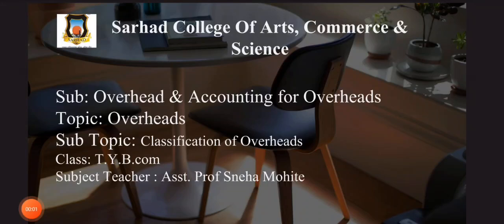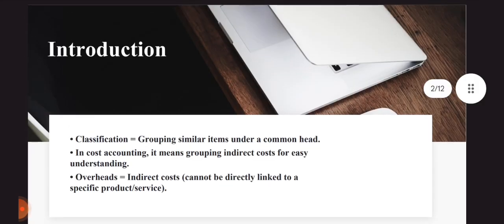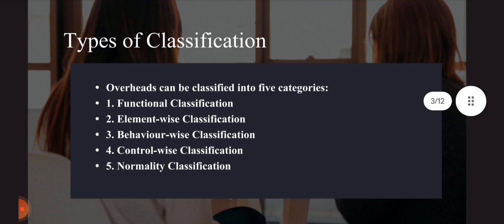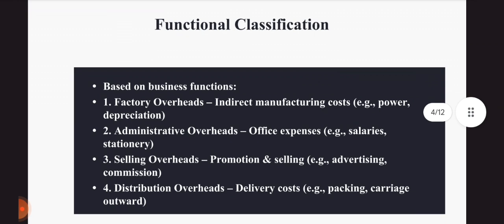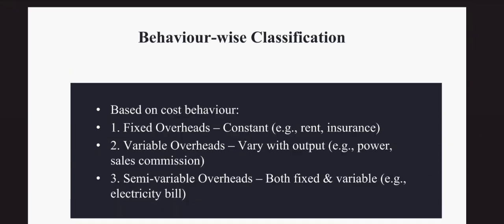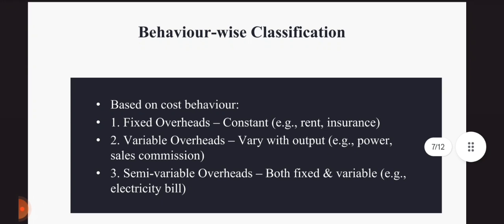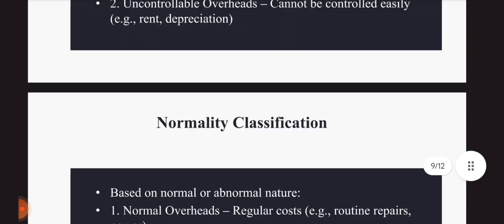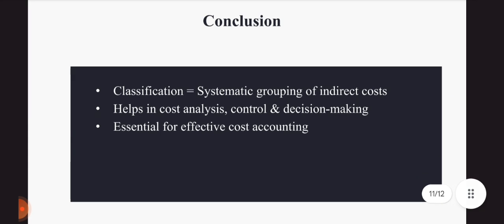Cost and Works Account II - T.Y.Bcom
Subject: Cost and Works Account ll
Class: T.Y.Bcom
Topic: Overheads
Subtopic: Classification of Overheads
Subject Teacher: Asst. Prof. Sneha V Mohite